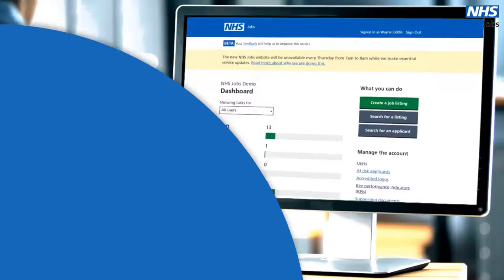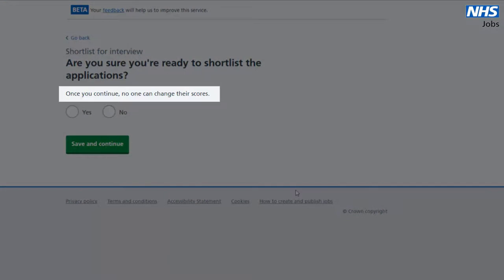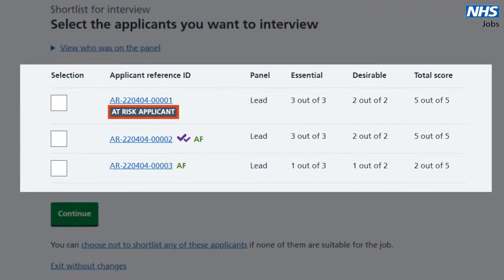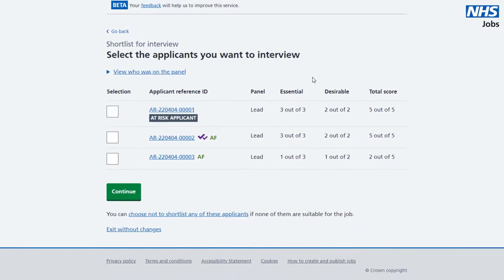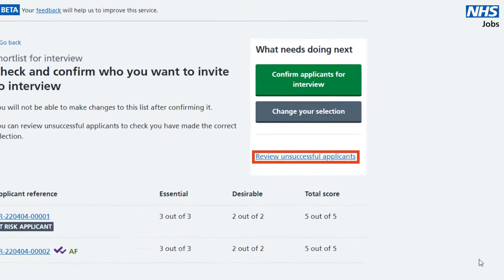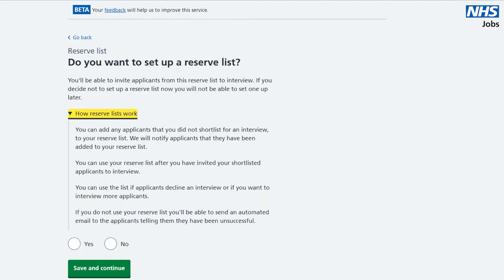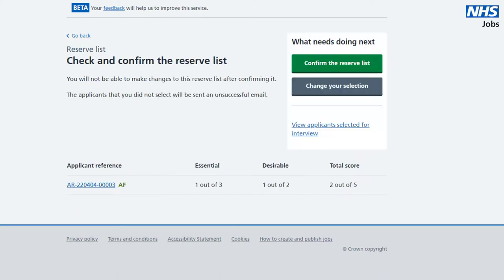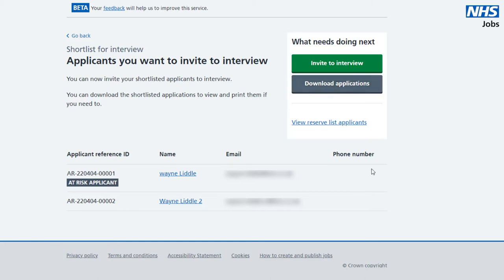Employer - NHS Jobs - How to shortlist applicants - Video - Apr 22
In this video, you'll learn how to shortlist applicants in the NHS Jobs service.

To find out which roles can do this, go to the ‘Roles and permissions’ link in the ‘Help and information’ section of the employer dashboard.